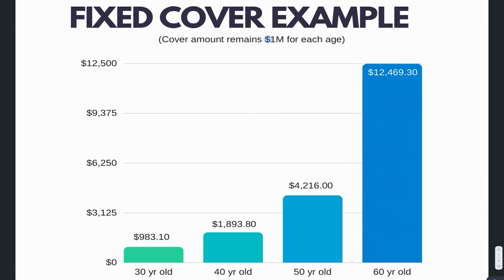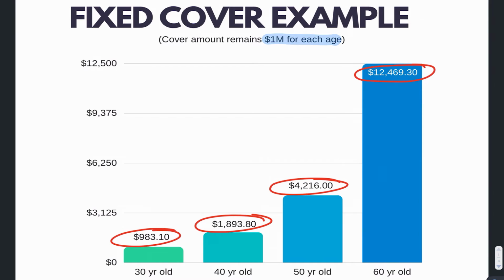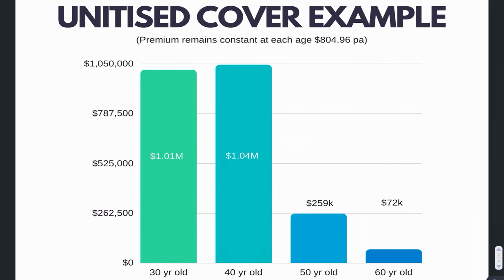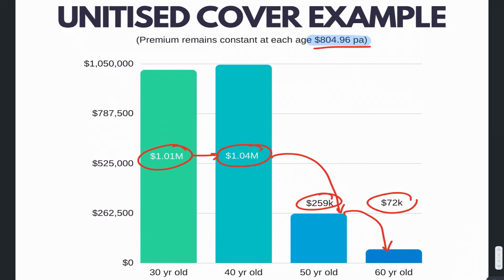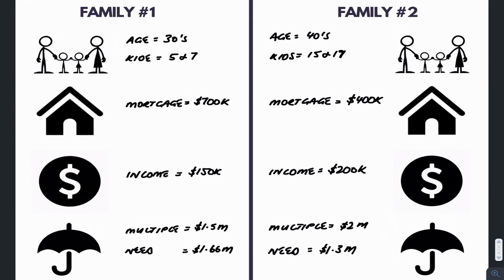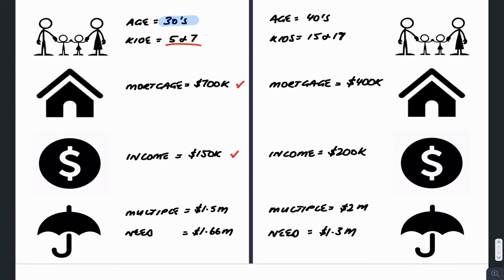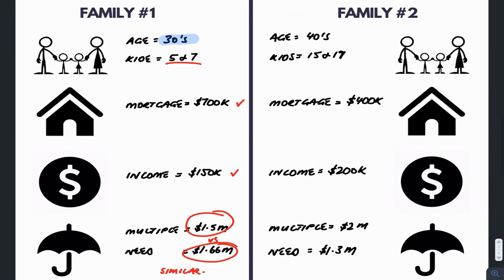HOSTPLUS INSURANCE: WHAT IS FIXED AND UNITISED COVER??? (2019)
If you follow the Barefoot Investor, you’ve probably considered HostPlus for your Insurance. HostPlus offer two types of cover for their Life & TPD, what they call Fixed & Unitised cover.

So what’s the difference between fixed and unitised cover and which should you choose? In this video, I will explain both options as well as help you to decide which option is best for you.

Don’t know how much insurance you need? Use this tool to get your personalised report

▼▽ VIDEO NOTES:

Fixed cover - no change to cover

When you apply for insurance and nominate the fixed cover option, the selected insurance amount you originally apply for will always remain the same unless you specifically ask to have this changed. For example, if you apply for $1M Life and TPD cover, each year when the annual renewal comes around, you will maintain that same $1M of cover.

If you choose this option, you will need to keep a close eye on the premiums that you are paying. As we get older, statistically it becomes more likely that we are going to need to claim on these insurance policies.

Whilst your cover levels remain fixed, you will notice that each year, your premiums become more expensive.

What often happens is you forget to review the cover levels for a number of years, at which point the cost of this has gone up. As these premiums are debited straight from your super fund, we are less vigilant than if those premiums were coming from our bank account. The result is having less money in your account for your future.

Unitised cover - no change to cost

When you apply for unitised cover, after determining how much insurance you need, HostPlus has a table for the value of each unit based on age and how much this costs based on occupation. I’ve included a link for this below.

As you get older, instead of the amount of insurance you have remaining the same, the cost of your insurance will remain the same.

Again as we get older, we become more likely to claim on the insurance. Instead of charging you more, the insurance company reduces how much they will pay you in the event of a claim.

So which option should you choose?

Let’s come back to the start and how you determined how much cover you need. I am not a big fan of using a multiple of salary method and the reason for this is it does not focus on the reason or need for this insurance.

Instead, I believe in 4 key principles when it comes to Life Insurance and TPD:

1. Clear debt on the family home
2. Allow the surviving parent to be a full-time super parent for a period of time (when kids are young)
3. Reduce the required amount by any available assets
4. Provide funds for a funeral/final expenses
Let’s consider these points by looking at two scenarios:

Who do you think needs more insurance? I show this example to highlight my point that the need for Life & TPD cover reduces over time.

So I bet you are thinking that I would suggest unitised cover? Wrong. I prefer the control of the fixed cover. You can then revisit your needs each year and adjust the cover accordingly.

The unitised cover will protect your retirement balance if you are lazy and don’t revisit this but could leave you in a position where you do not have enough cover to provide for your family.

If you want to see if you can benefit in the same way, book an intro call with me via this

▼▽ IMPORTANT LEGAL INFO:

Any advice in this publication is of a general nature only and has not been tailored to your personal circumstances. Please seek personal advice prior to acting on this information.